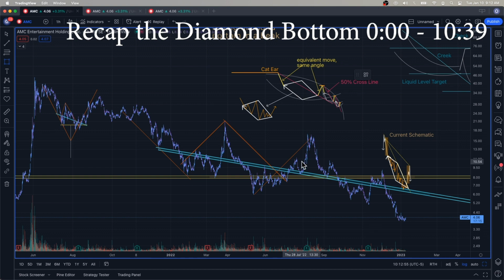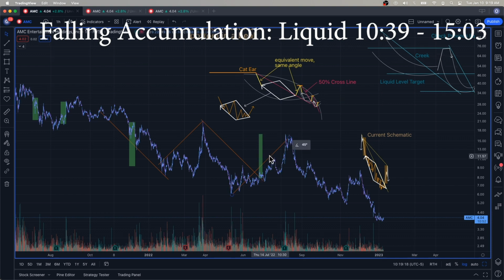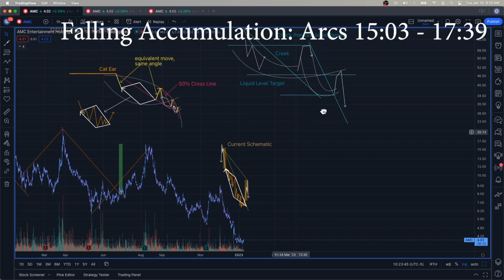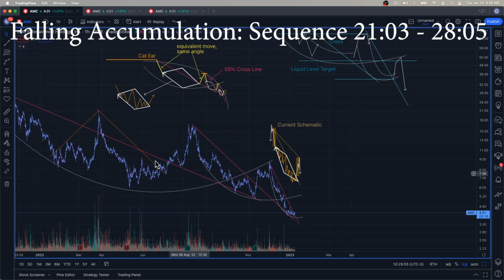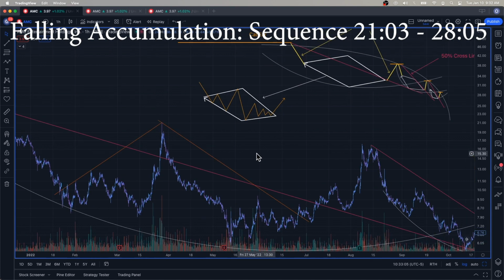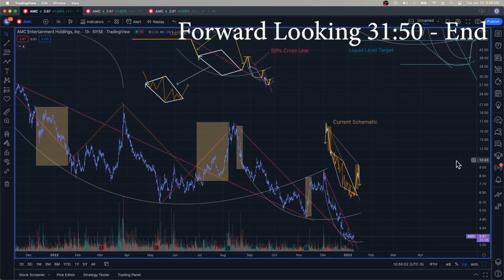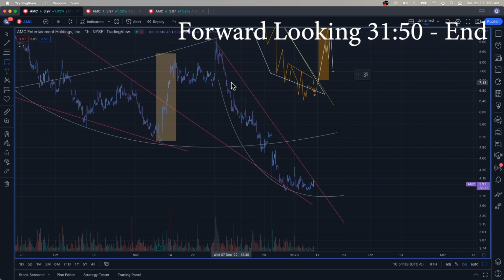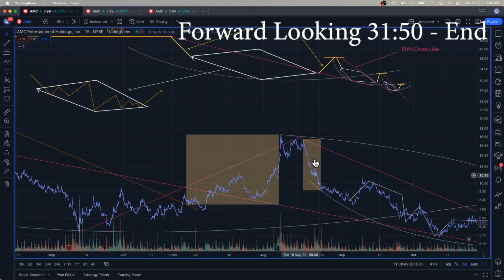Falling Accumulations (Diamonds): How to chart and trade for AMC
Hi all, here are the time stamps. It is for education only.

0:00-10:39 Recap of the Diamond Bottom
10:39-15:03 Falling Accumulation: Liquid
15:03-17:39 Falling Accumulation: Arcs
17:39-21:03 Falling Accumulation: Creeks
21:03-28:05 Falling Accumulation: Sequence
28:05-31:50 Falling Accumulation: Totality
31:50-End Forward Looking